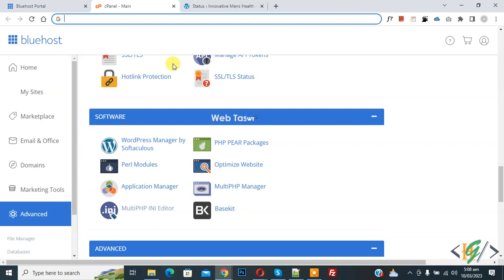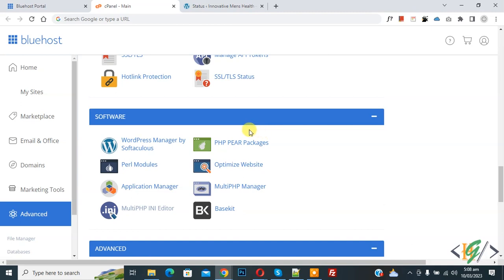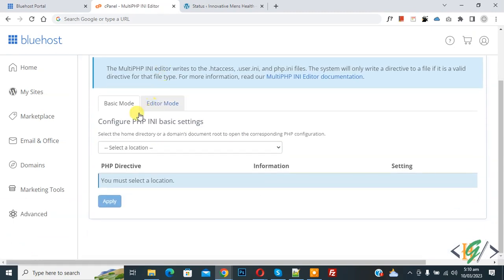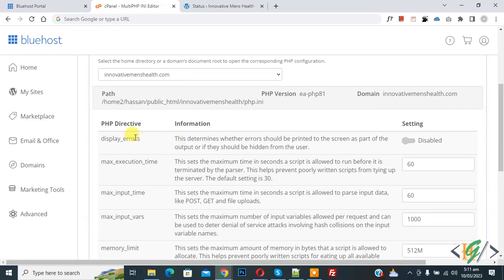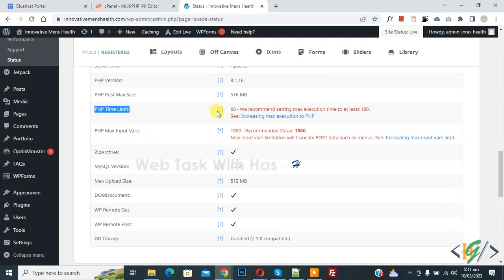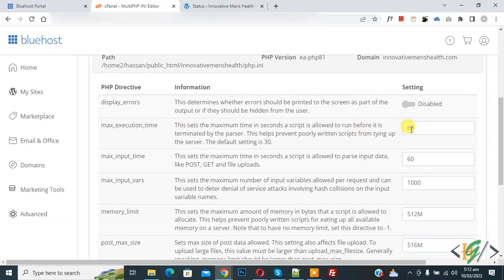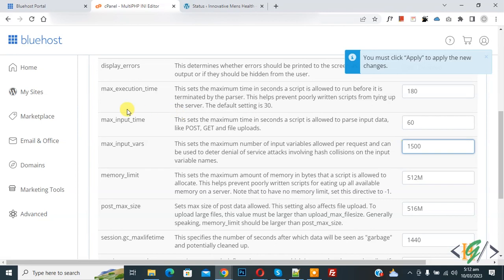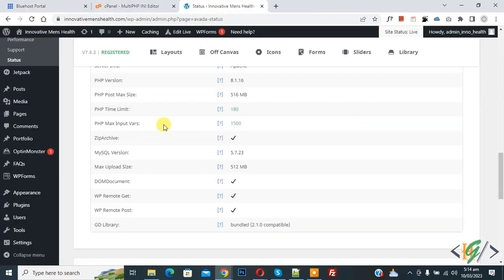How to Configure PHP INI Basic Settings for Domain in cPanel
In this cpanel tutorial for beginners you will learn how to configure php ini basic setting for domain in cpanel / web hosting. So you can set php time limit, php max input vars, max time etc in multiphp ini editor.